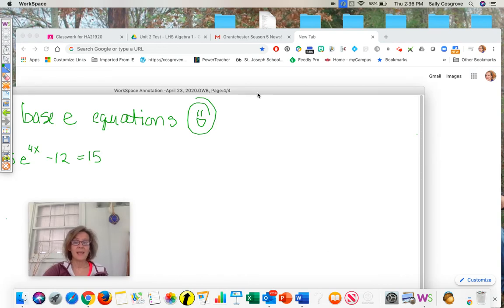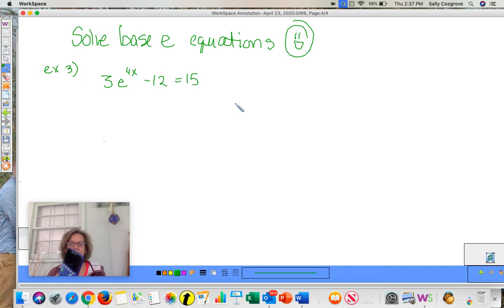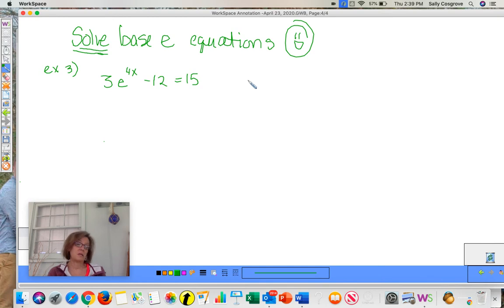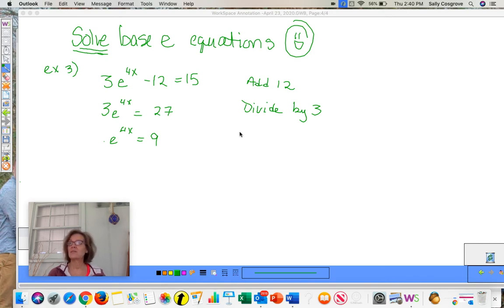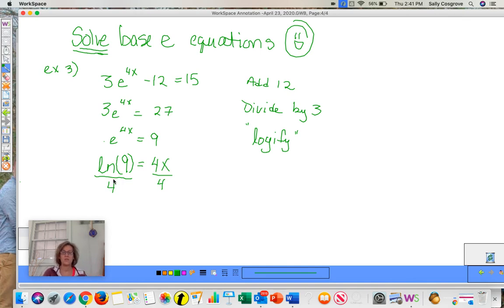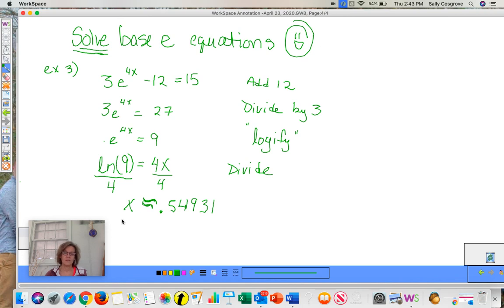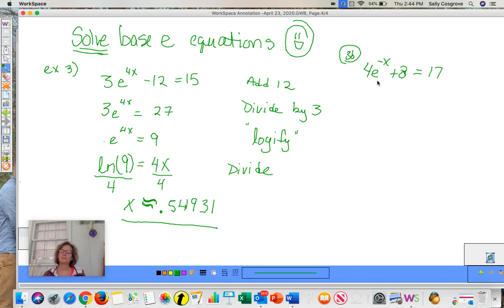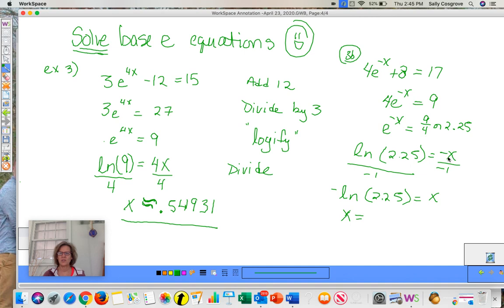Solving equations with base e and ln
Solve exponential equations with log properties  in base e and ln